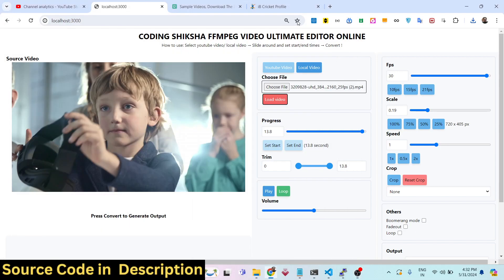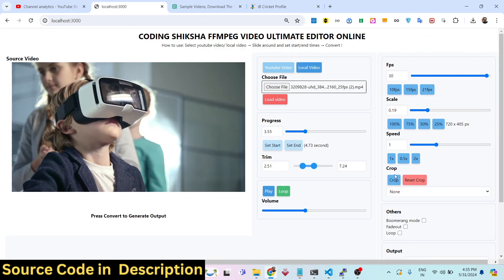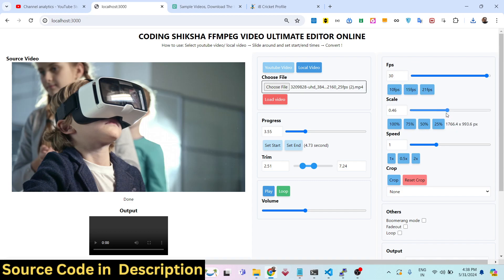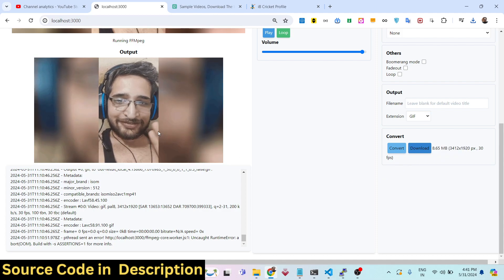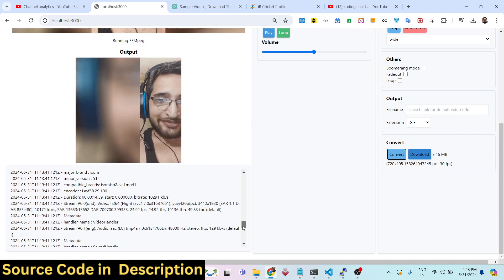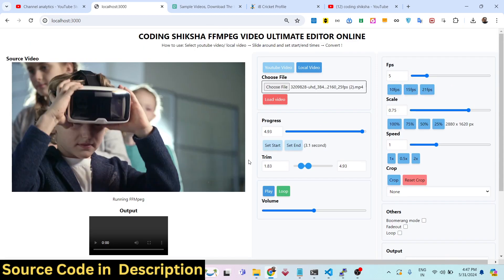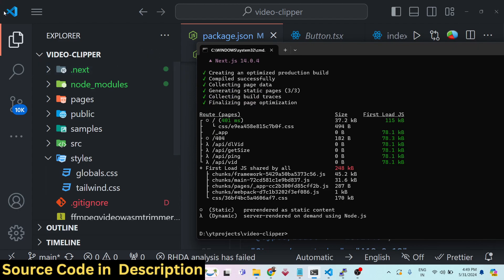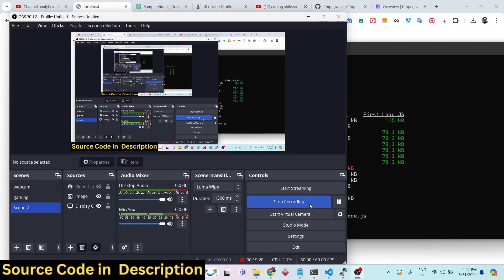Build a Next.js FFMPEG WASM Video and GIF Editor to Trim,Crop & Change Speed in Browser Using TS